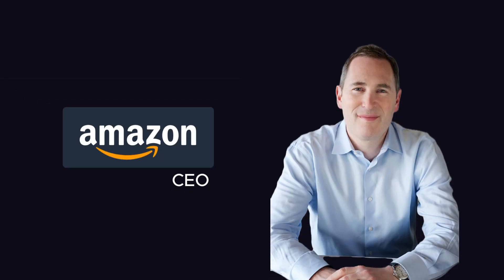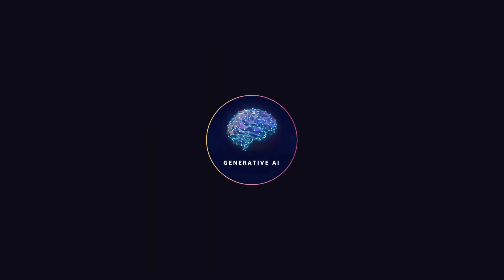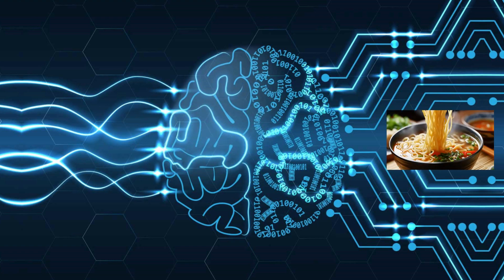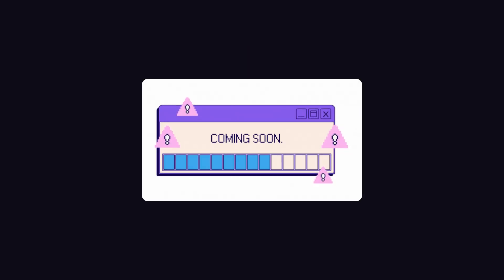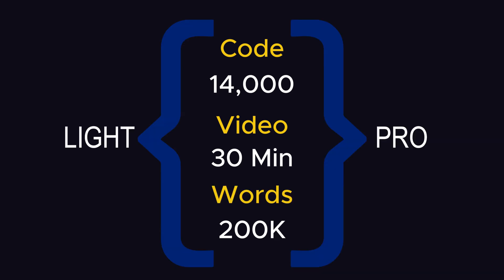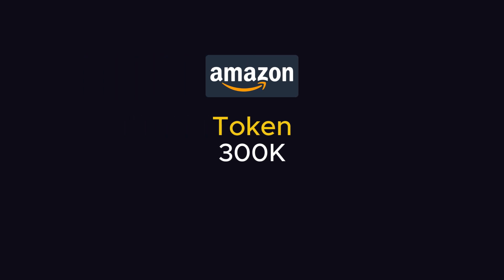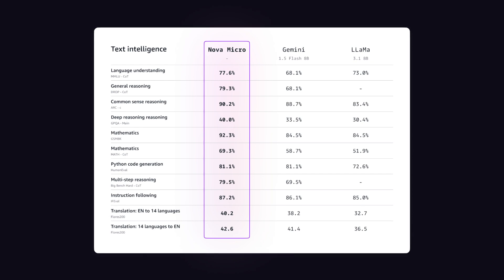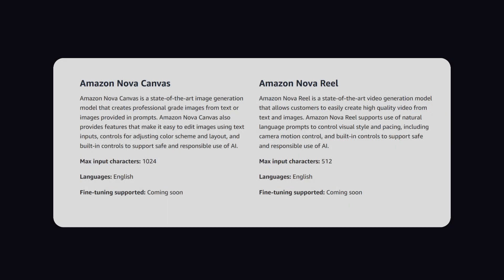Amazon’s Game-Changing AI Models Will Crush OpenAI & Google – Here’s Why!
Amazon has just dropped a bombshell in the world of AI with their new models, Amazon Nova! 🚀 Competing directly with giants like OpenAI and Google, these models are set to redefine generative AI. From text generation to creative image and video outputs, Nova’s capabilities are mind-blowing. In this video, we’ll explore the four Nova models—Micro, Lite, Pro, and Premier—and their groundbreaking features like massive context windows, multi-language support, and fine-tuning options. Plus, see how they stack up against competitors like ChatGPT, Claude, and Gemini. Don’t miss the details on Nova Reel and Canvas, Amazon’s creative content generation tools. Watch now to see how Amazon is shaping the future of AI!